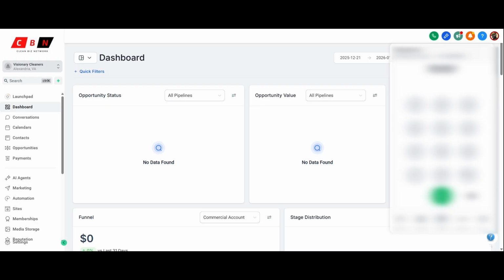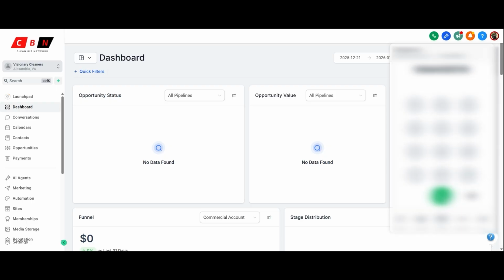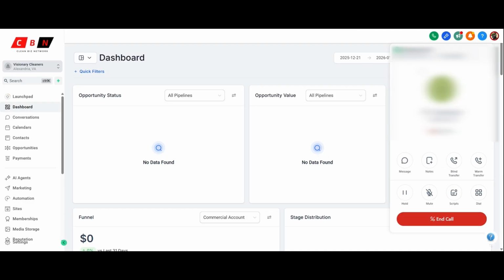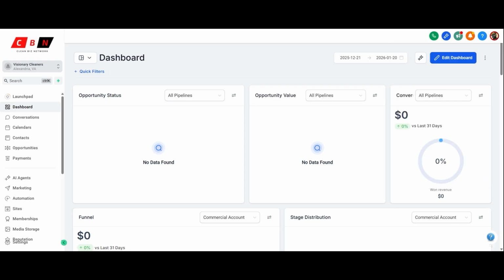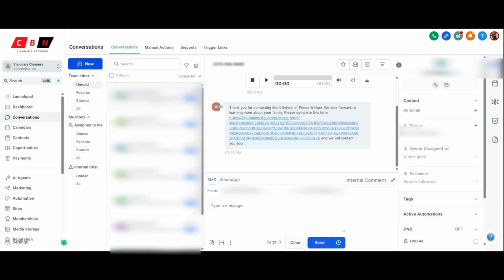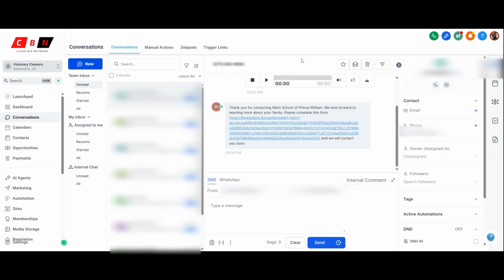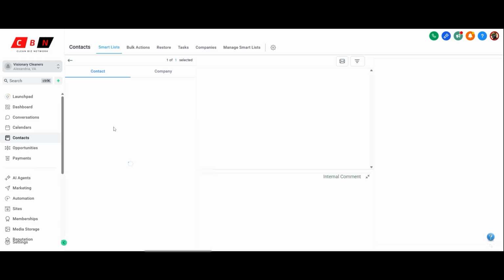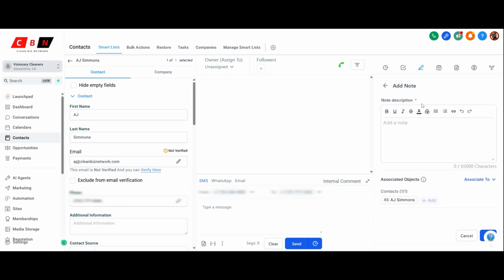How To Make a Call Using the CBN CRM from Desktop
Get Bookkeeping for your business!